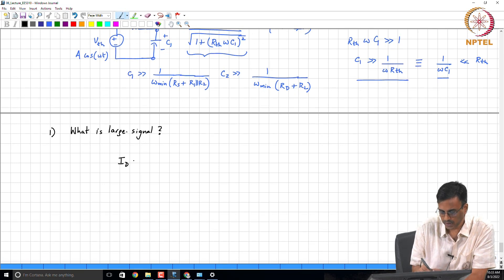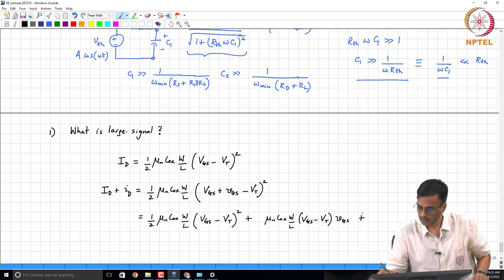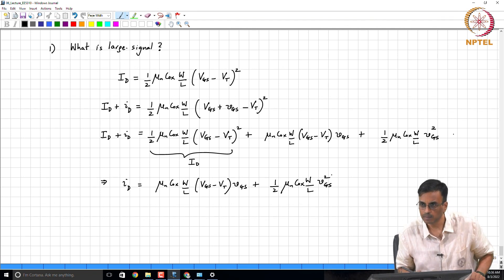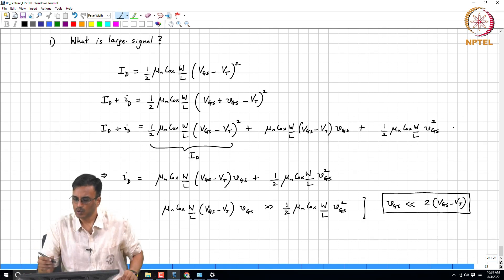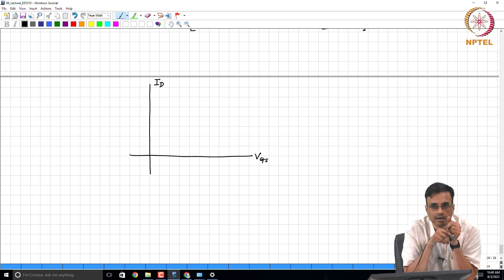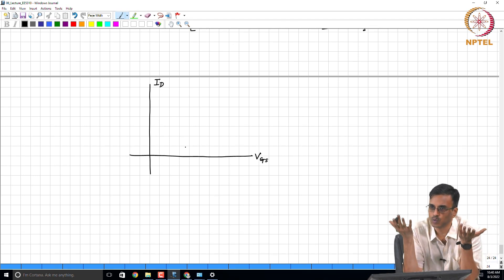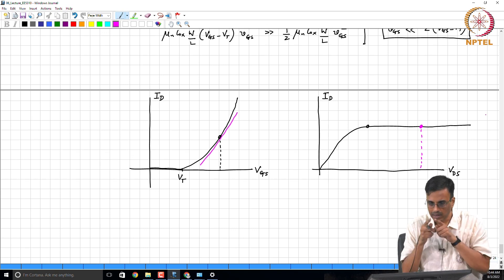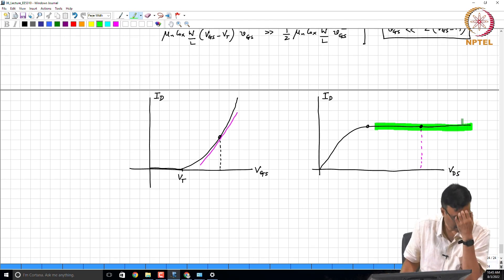Large Signal Behaviour of the Common Source Amplifier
Small signal analysis, incremental gain, common-source amplifier, swing limits